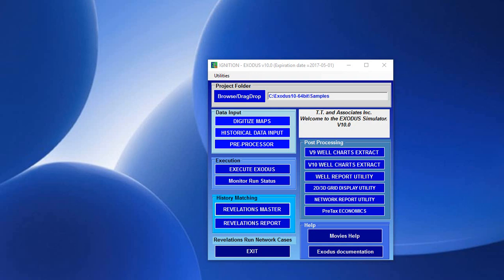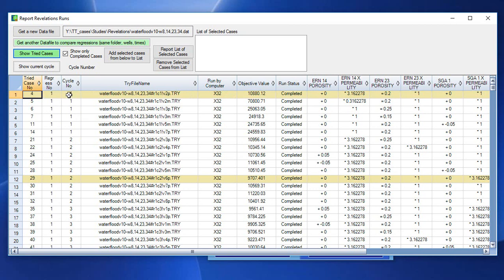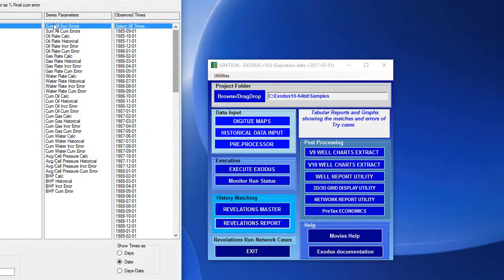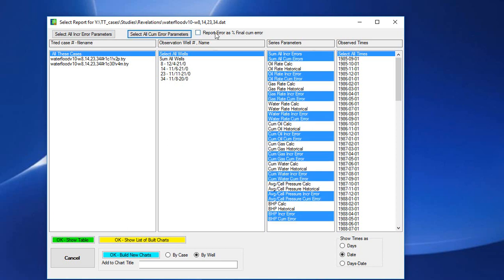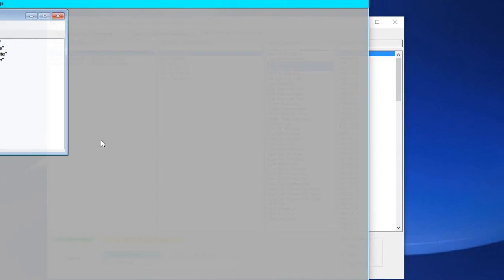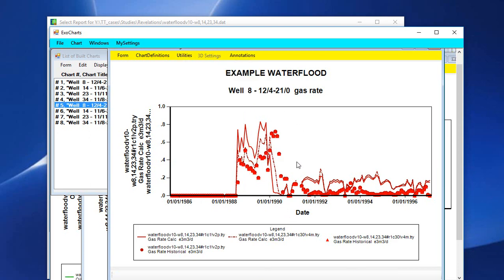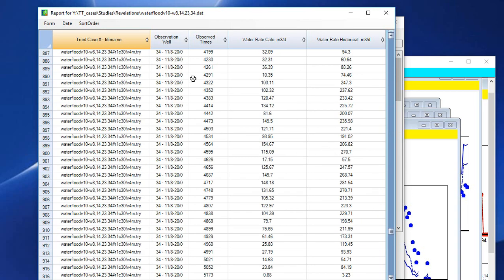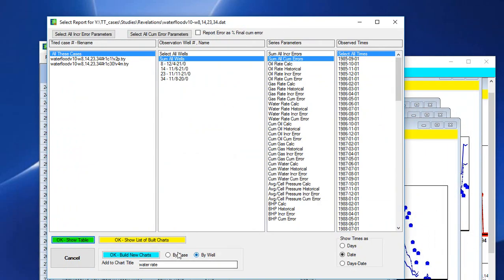Revelations History Matching - Report Calculated vs Historical - Tables/Graphs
Revelations Report – Tables and graphs of calculated vs historical values